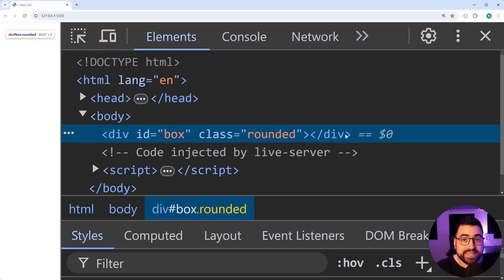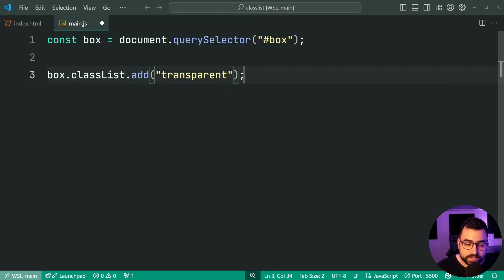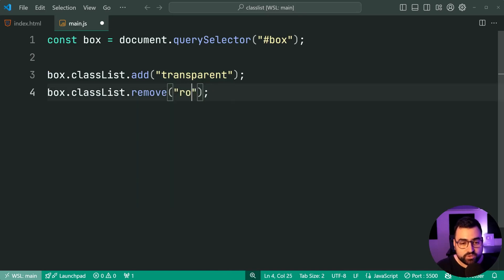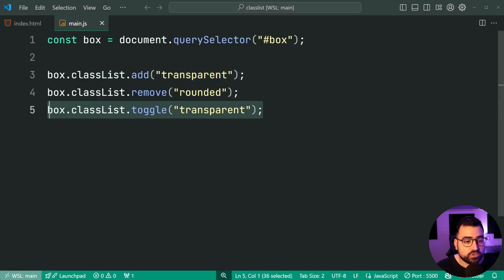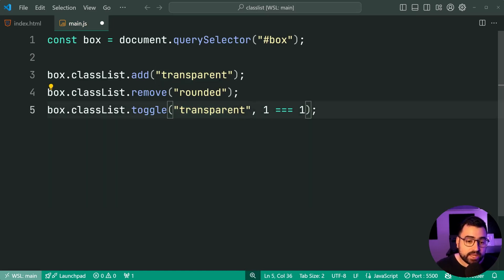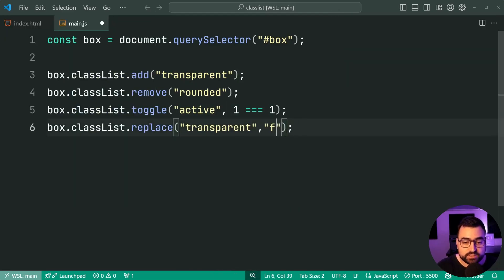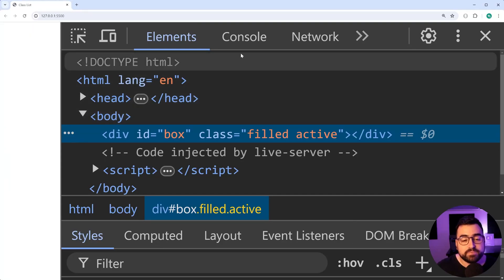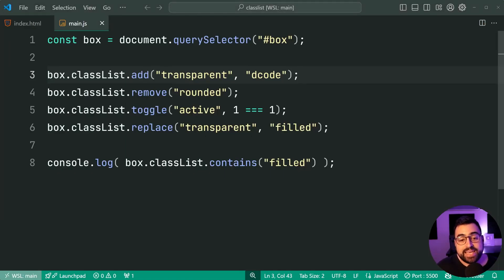JavaScript Class List - All You Need to Know in 2 Mins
The element "classList" property lets you manage the list of classes on an HTML element. You're able to add, remove, toggle and replace classes, as well as check for existence of one.